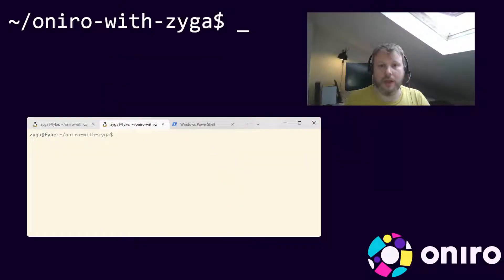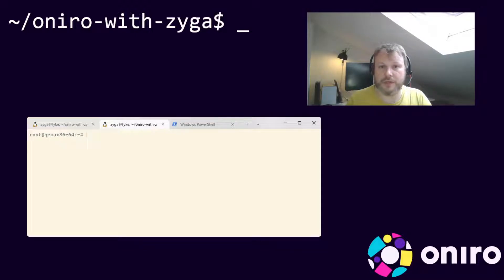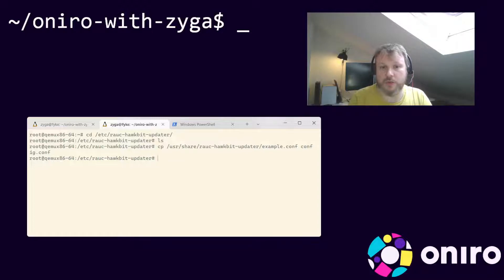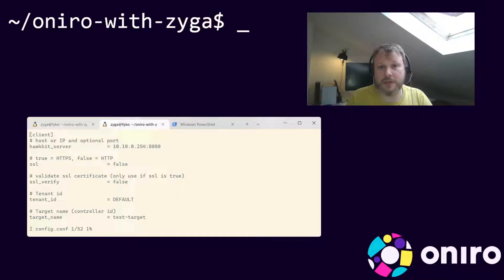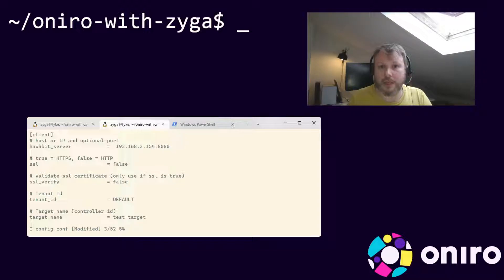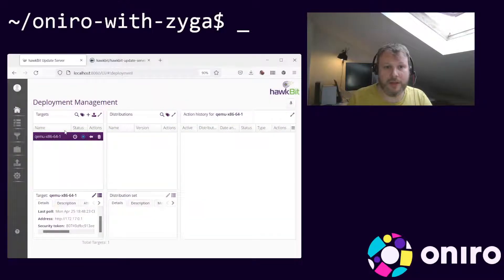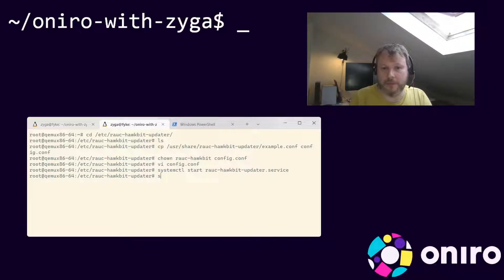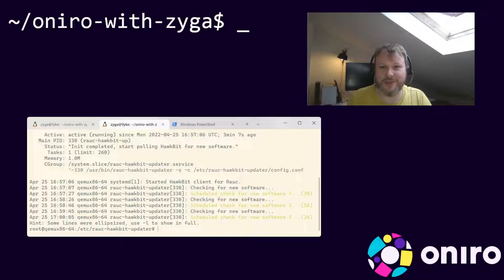Target Provisioning: rauc-hawkbit-updater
Tutorial on provisioning rauc-hawkbit-updater to talk to a HawkBit instance

** Commands **

TEMPLATECONF=../oniro/flavours/linux
 . ./oe-core/oe-init-build-env build-linux

runqemu oniro-image-base wic ovmf nographic serial slirp kvm

** Commands inside the virtual machine **

cd /etc/rauc-hawkbit-updater

cp /usr/share/rauc-hawkbit-updater/example.conf config.conf

chown rauc-hawkbit config.conf

vi config.conf

systemctl start rauc-hawkbit-updater.service

systemctl status rauc-hawkbit-updater.service

** config.conf fields to modify **

hawkbit_server=
target_name=
auth_token=